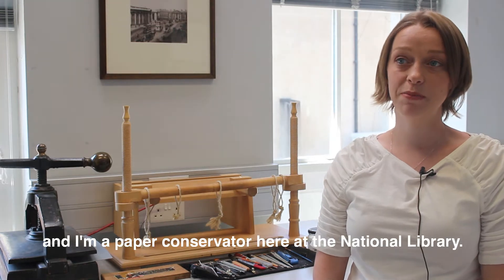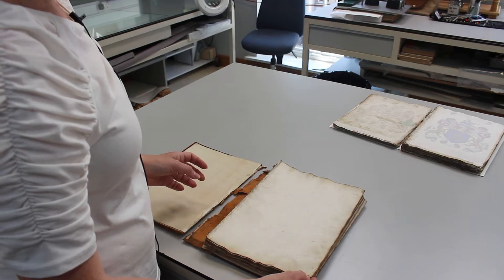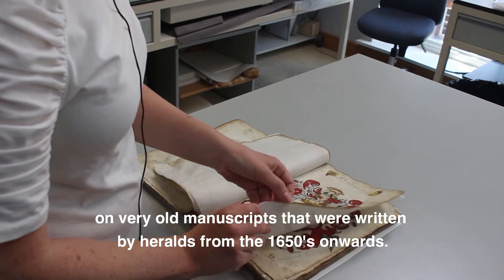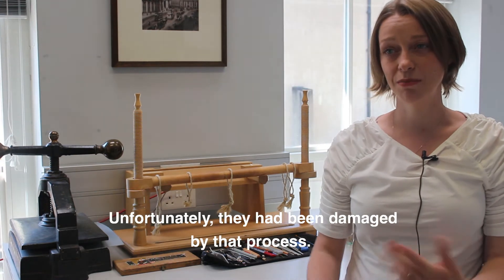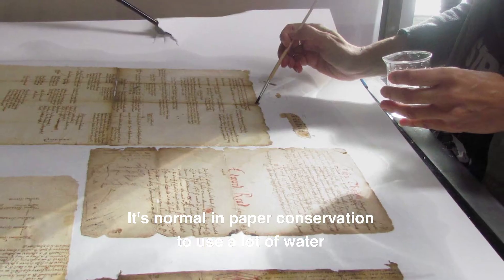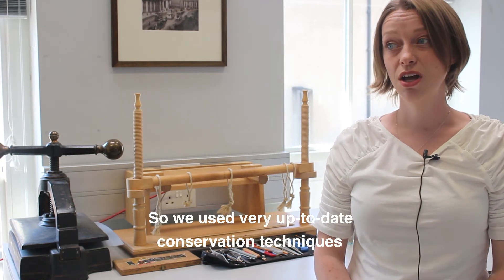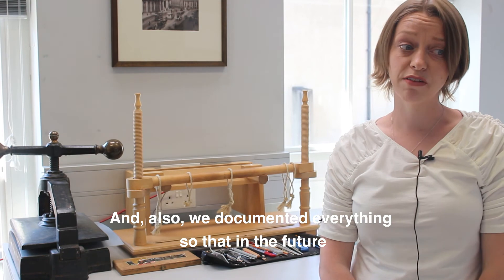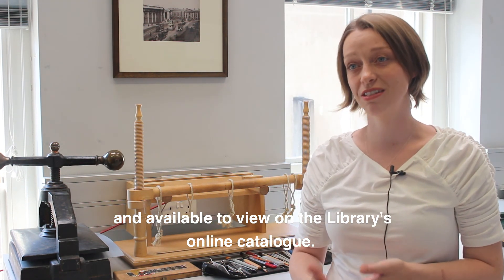Conservation at the NLI: The Heraldic Manuscript project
Heraldic manuscripts are unique Irish illuminated manuscripts surviving from the 16th and 17th centuries created by heralds. At the National Library of Ireland, conservators work behind-the-scenes to preserve and conserve these degraded manuscripts. This video offers a brief glimpse into a conservation project; discover more about the science of manuscript conservation on the NLI Blog

The NLI has digitised valuable heraldic manuscripts and they are freely available through the Library’s online catalogue

The Heraldic Manuscript Conservation Project (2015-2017) was supported by the Department of Culture, Heritage and the Gaeltacht.